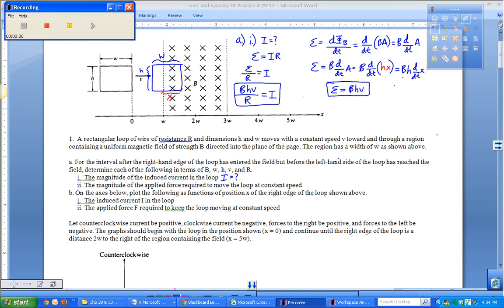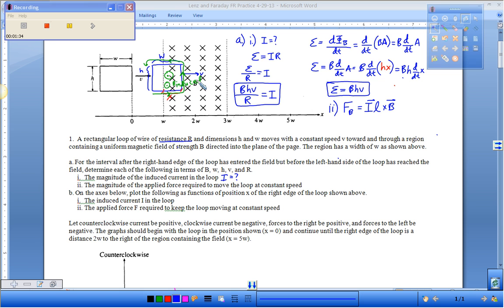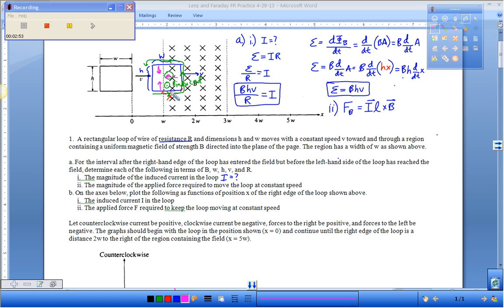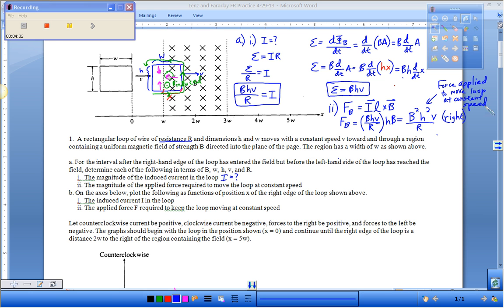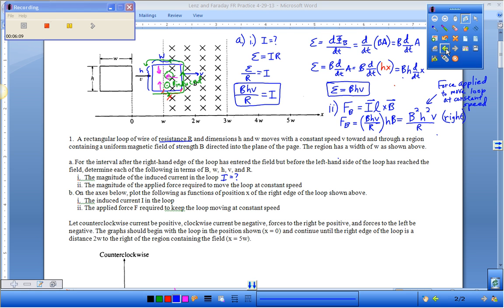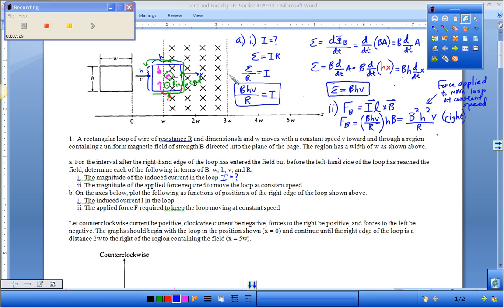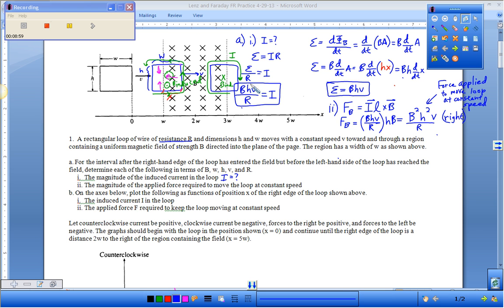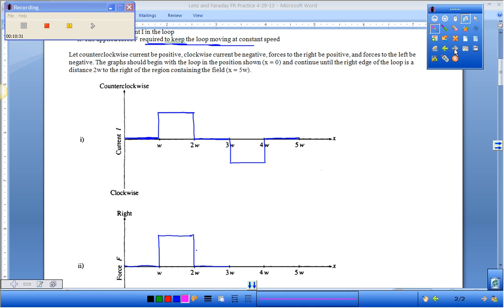Lenz and Faraday Practice 1 part a ii to end